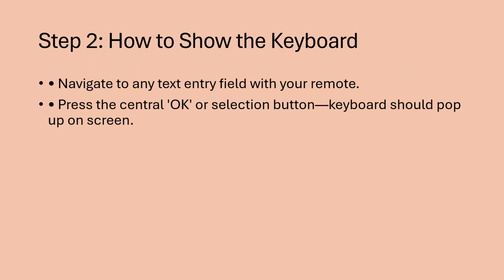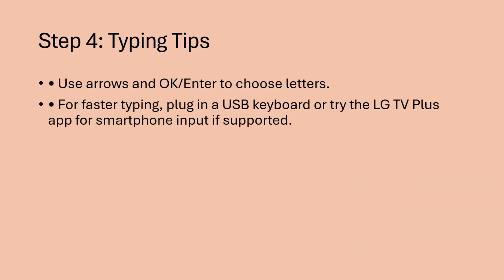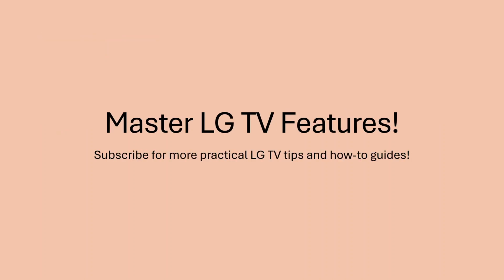How To Get The On Screen Keyboard On LG TV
Need to type on your LG Smart TV but don’t see the keyboard? In this video, I will show you how to get the on screen keyboard on your LG TV and use it properly. I’ll also explain how to fix it if the keyboard doesn’t appear when you need it.

📌 What You’ll Learn in This Video:

• How to bring up the on screen keyboard on LG TV
• How to use the keyboard for apps, browsing, and settings
• How to fix issues if the keyboard doesn’t appear
• Tips for easier typing on LG Smart TV